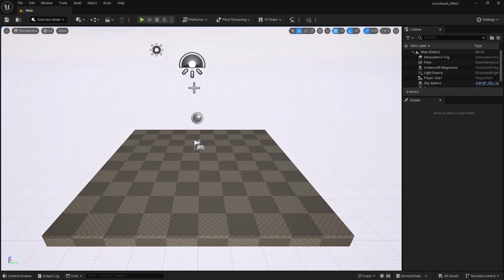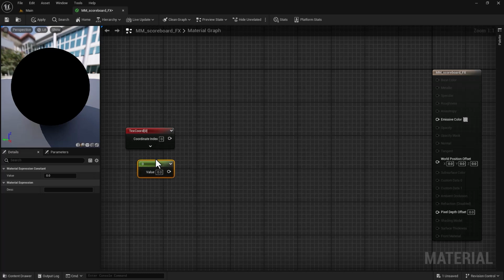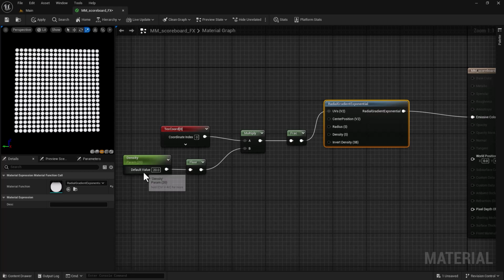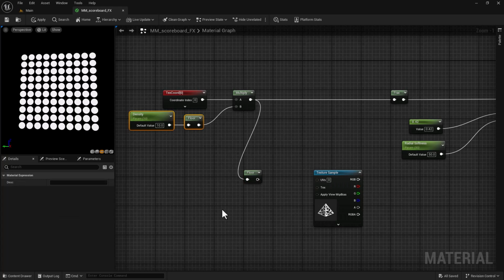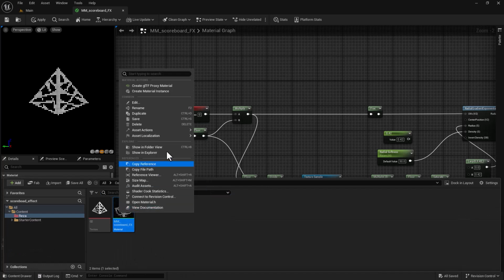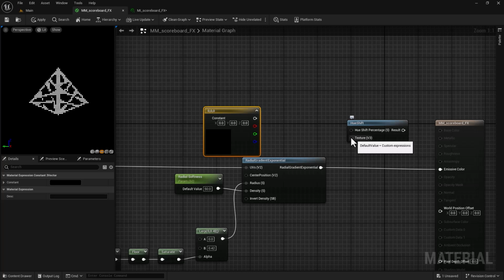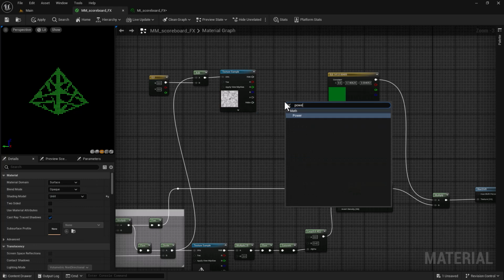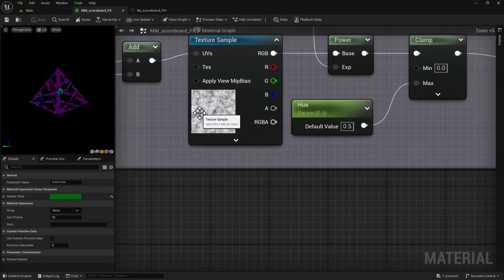UE5 Series: Creating Scoreboard Style Effect in UNREAL Engine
In this session, I'll show you how to create simple scoreboard-style shapes using materials within Unreal Engine. Hope you find it helpful—let's dive in!

Timestamps:
00:00 Let's Get Started
00:42 Analyzing References
02:02 Working on UVs
13:02 Texture Pixelation
18:36 Hue Randomization